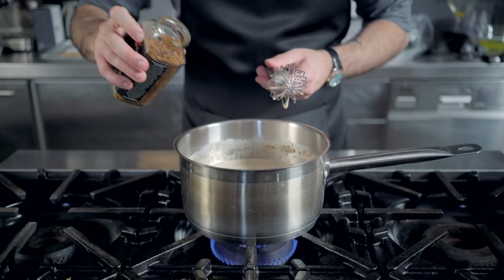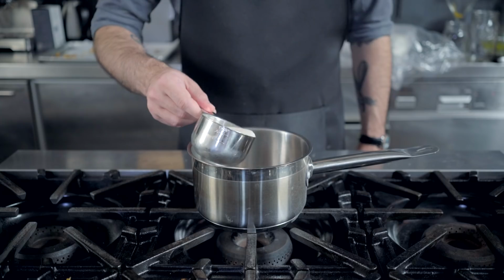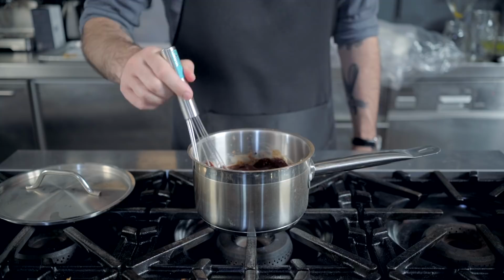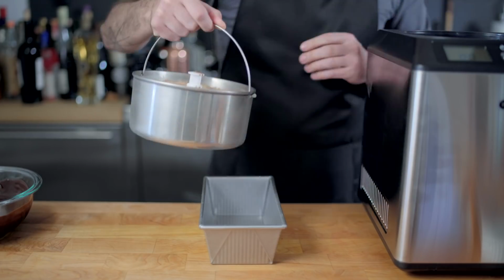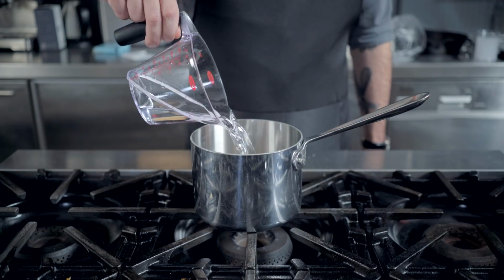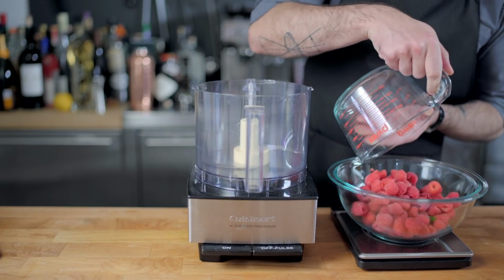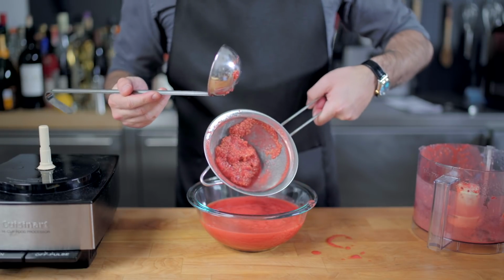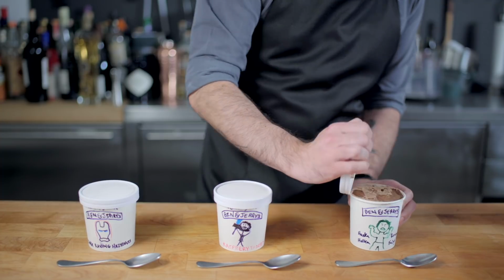Early Exclusive: Ice Creams from Avengers: Infinity War